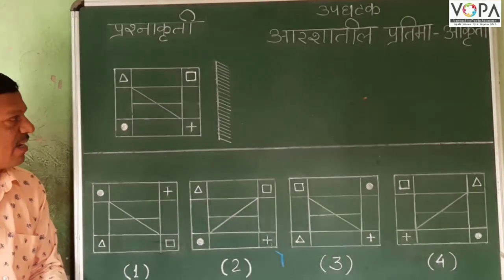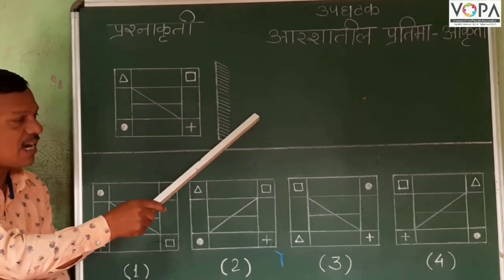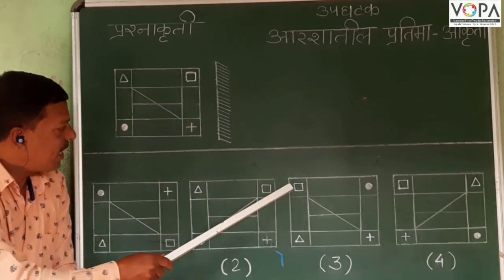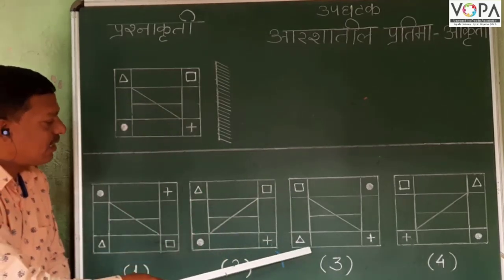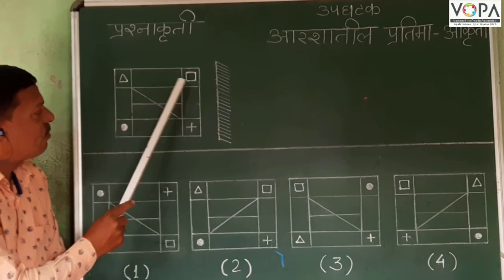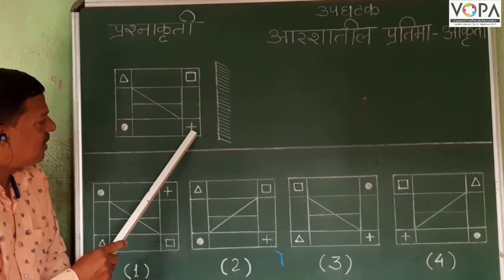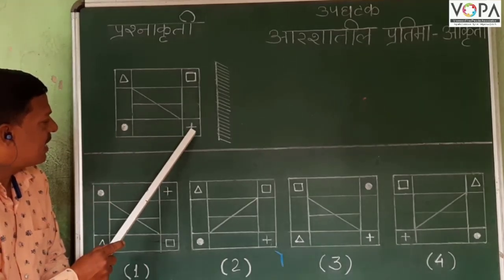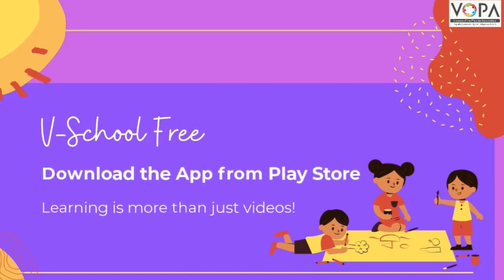८ वी | शिष्यवृत्ती | बुद्धिमत्ता | आरशातील प्रतिमा | V7 | V-School